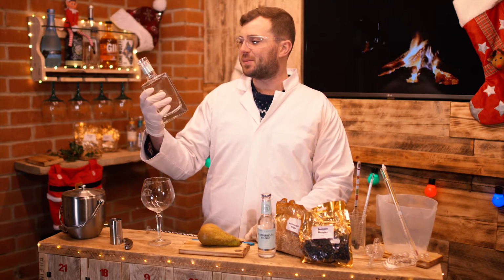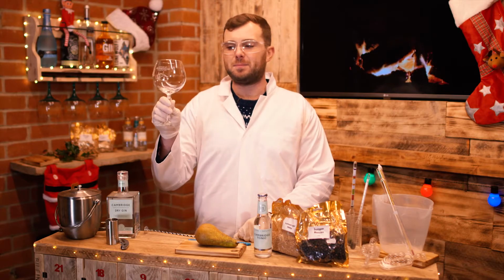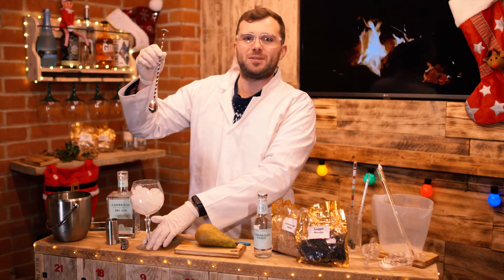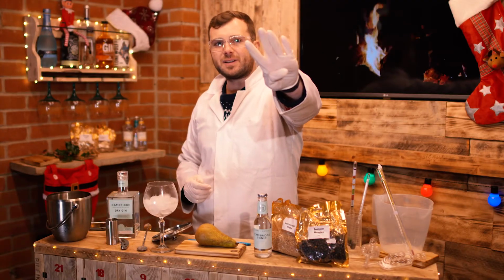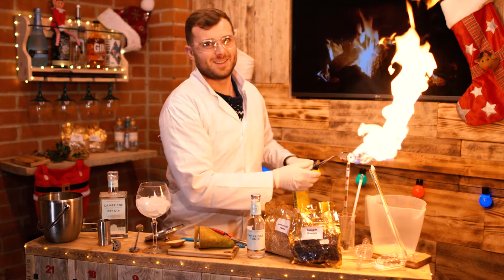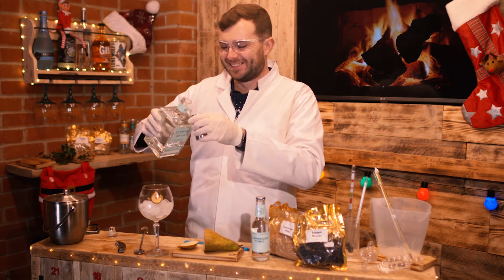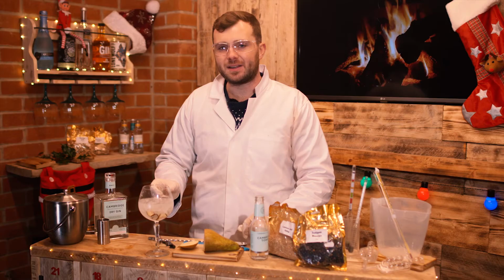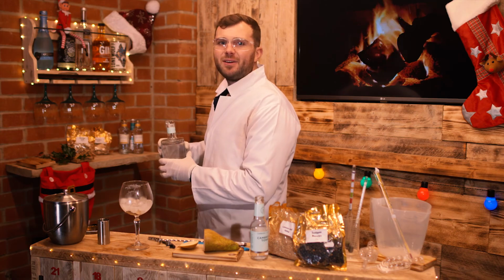Georgie P's Ginvent Chronicles - Day 11 | Cambridge Rosemary and Verbena Limited Edition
Join me on a journey of mishaps, mayhem and mistakes as we discover the science on how to make the perfect gin and tonic.

Inspired by the scientific distillation of today's gin - Cambridge Rosemary and Verbena Limited Edition, I decided it would be fitting to give today's episode a scientific twist.

Cambridge Distillery approach gin making in a very different way, with their distillery resembling more of a science laboratory than a traditional gin distillery.

Learn the 6 essential steps on how to make the perfect gin and tonic, with a little laughter thrown in along the way (as always).

Serve Cambridge Rosemary and Verbena with a slice of dried pear and a lemon verbena Cambridge Distillery tonic.

Thanks to the Craft Gin Club for sending us this bottle to review.